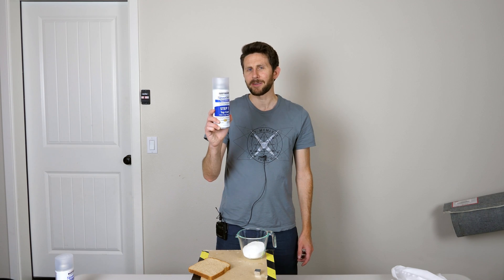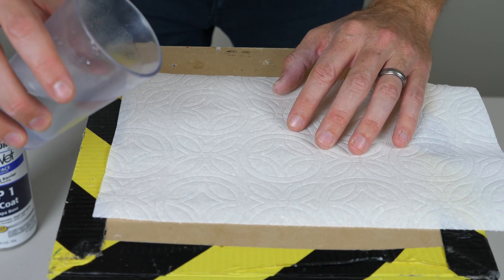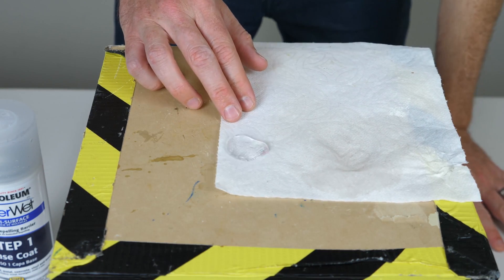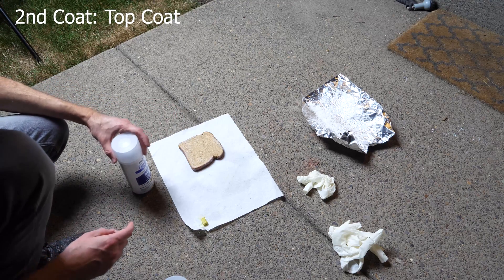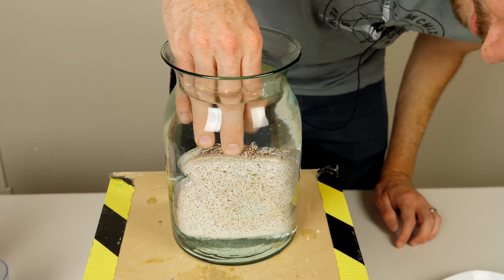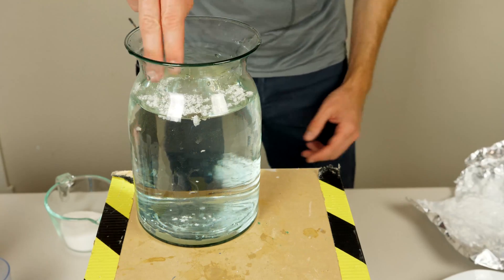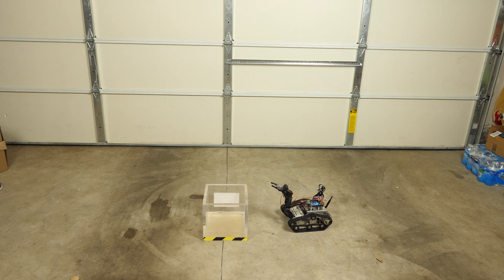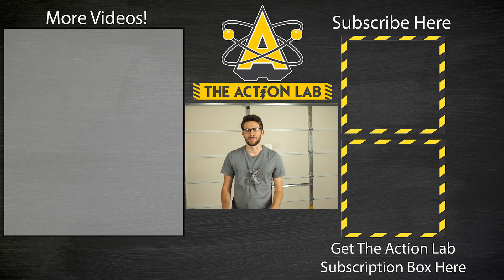Attempting to Make Hydrophobic Sodium—Testing Superhydrophobic Spray on Random Things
to get started on your website today!

In this video I show you what happens when you spray Neverwet, a superhydrophobic spray on sodium and then put it in water (big mistake!). I also test it on random things like bread and sugar and a paper towel.